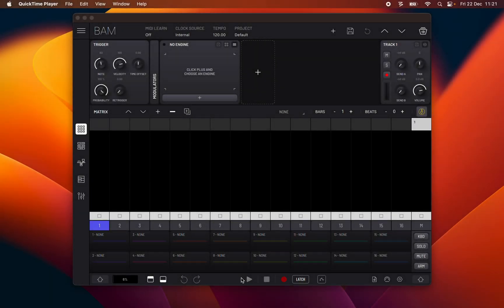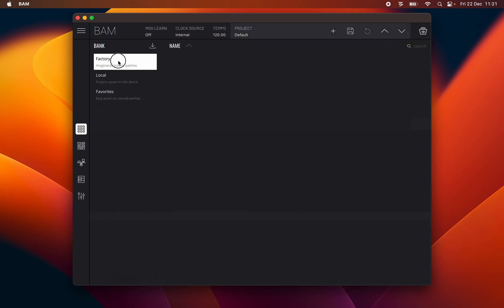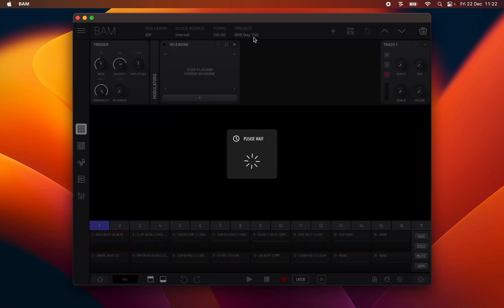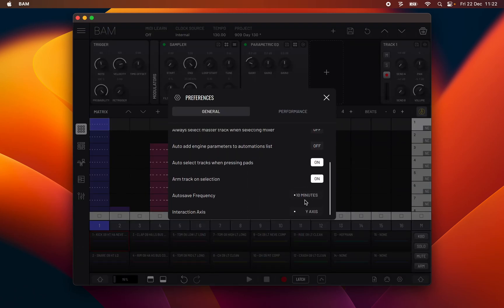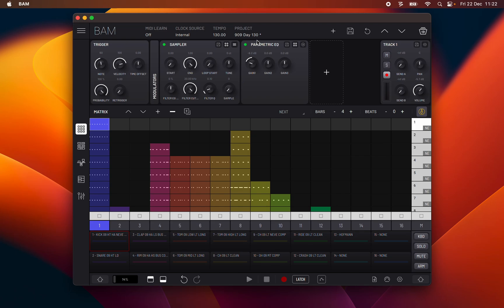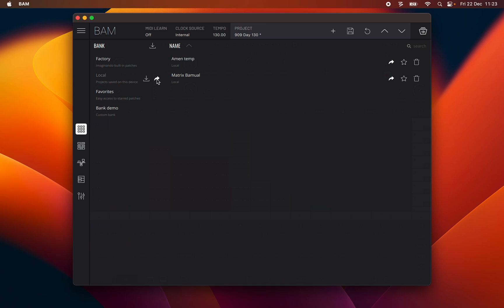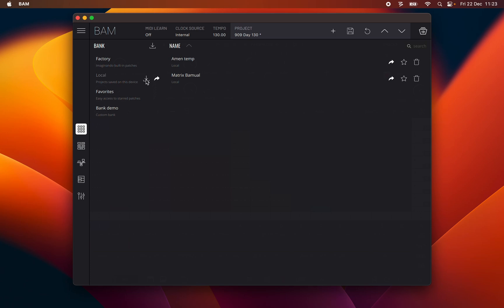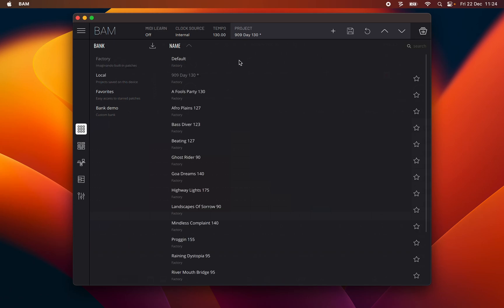Project Manager - BAM Manual - Chapter 8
In this video we go through the Project Manager and show all its  functionality.

00:00 Intro
00:08 Project Manager overview
00:48 State and autosave
01:21 How to save a project
01:42 Import/Export Banks and Projects
03:04 Outro